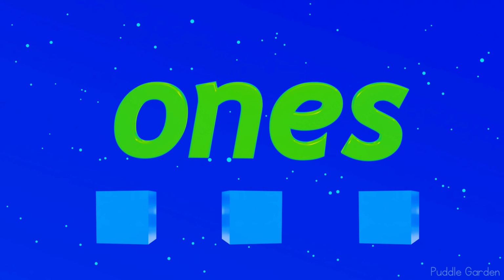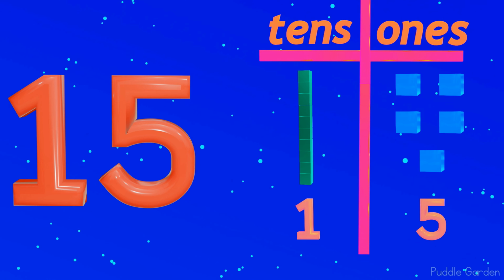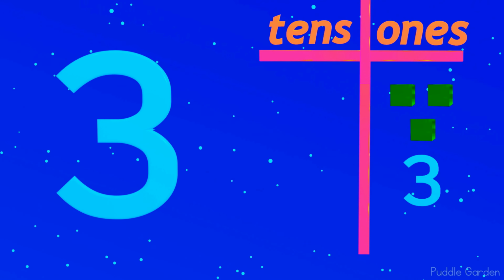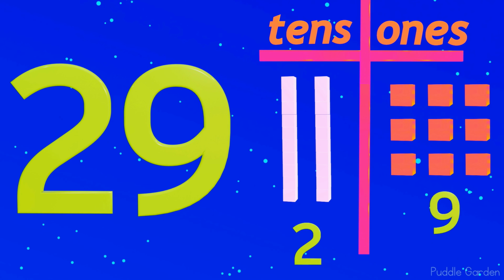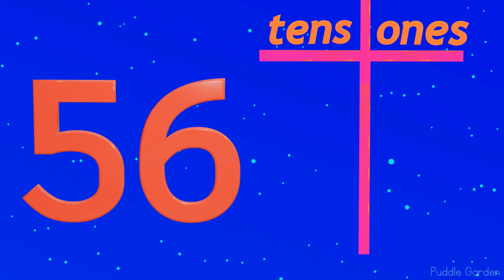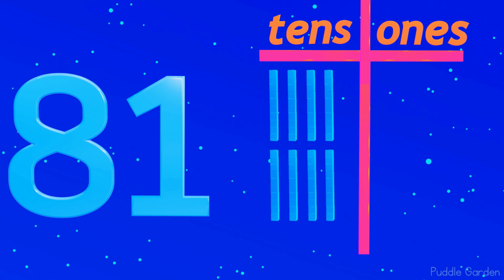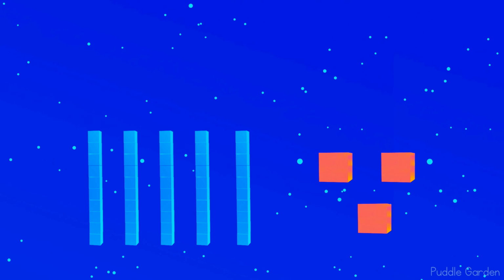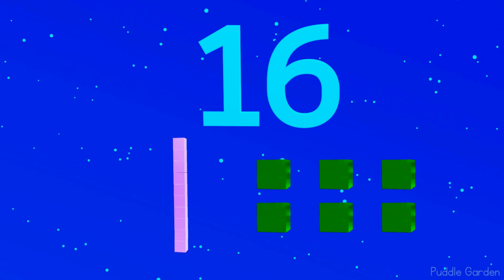Learning Place Value Fun for Kids | Educational Video Simple and Fun Lesson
Dive into summer learning with our fun and engaging video on first-grade math place value! Perfect for young learners, this video helps introduce the concept of place value using tens sticks and ones blocks!

- Welcome to Puddle Garden! 🌟 -

Your go-to hub for engaging kindergarten content! My goal is to empower parents and teachers with resources to boost young minds. Dive into curated lessons in both English and Spanish, perfect for language learners. Puddle Garden, where little minds grow!📚🌎